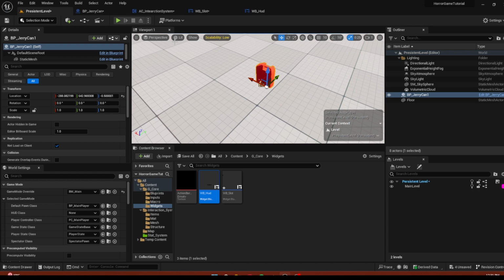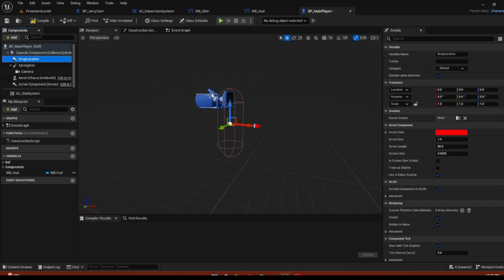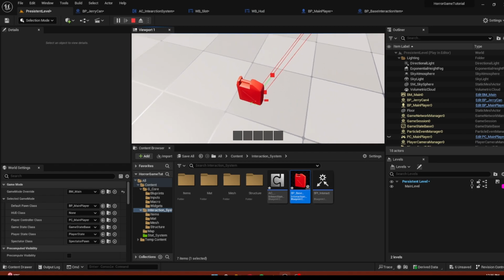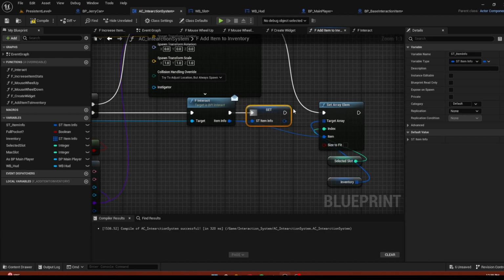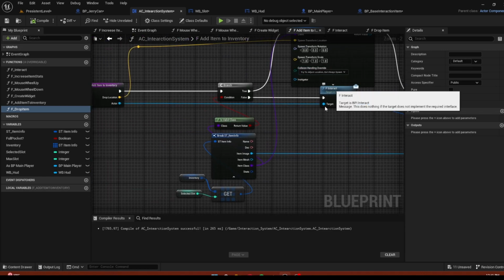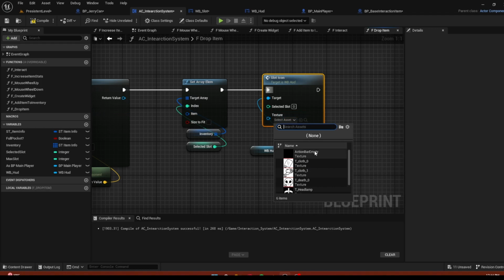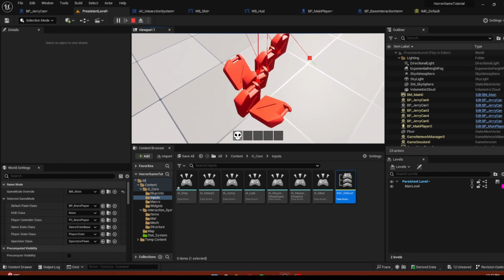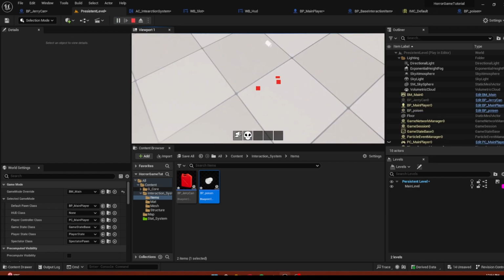Drop & PickUp | UE5 horror game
In this tutorial, we'll guide you through creating a basic inventory system for your horror game in Unreal Engine 5. You'll learn how to set up an inventory interface, manage items, and implement interactions with objects in the game world. By the end, you'll have a functional inventory system that adds depth and immersion to your horror game, allowing players to collect, manage, and use items to survive the terrifying challenges ahead.